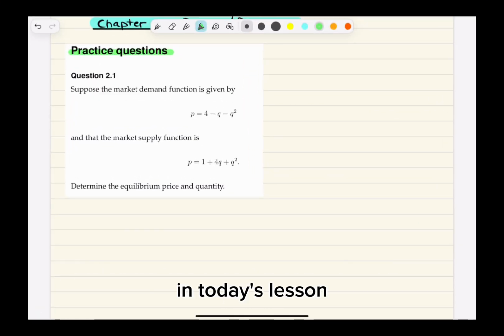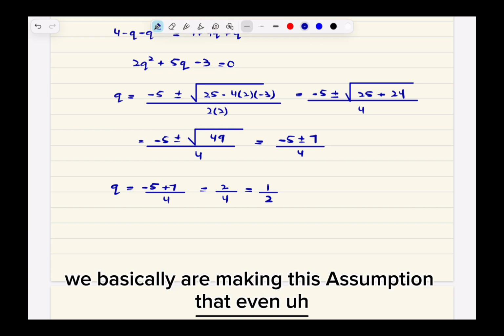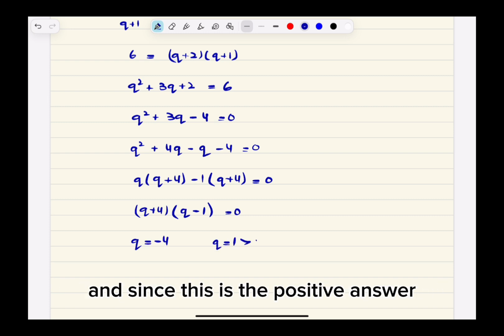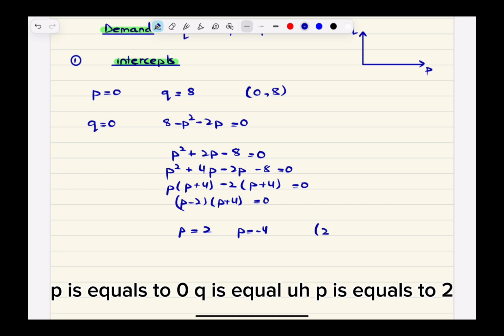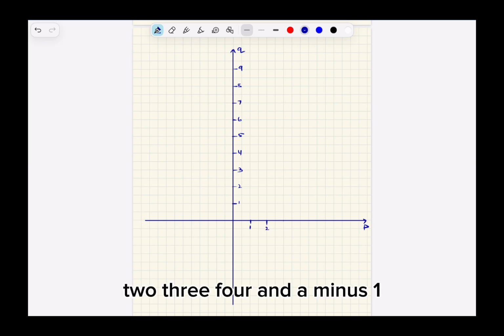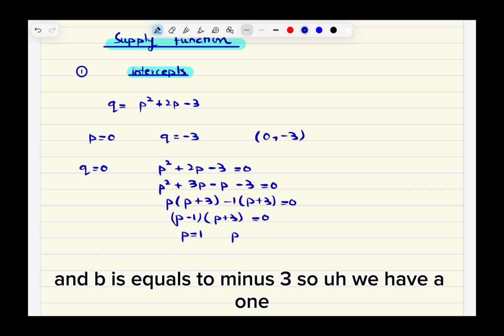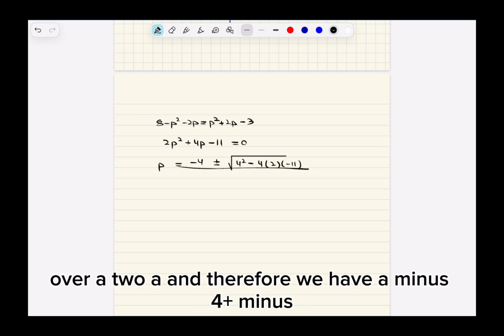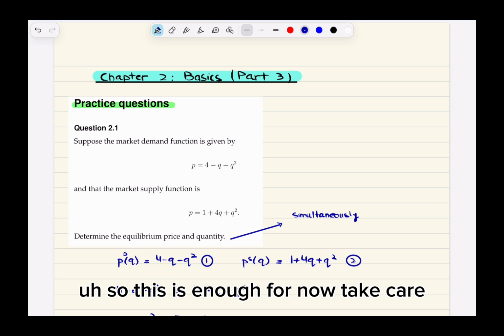🌿(PART 3) — Chapter 2: Basics | Solved Questions (UOL/LSE)🌿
In this series, I solve the key activities, practice questions, and sample examination questions from Chapter 2: Basics of the University of London EMFSS Mathematics 1 study guide.

Topics covered include:
• Basic notations
• Simple algebra
• Sets & numbers
• Functions and inverse functions
• Composition of functions
• Powers
• Graphs and quadratics
• Polynomial functions
• Simultaneous equations
• Supply & demand functions
• Exponentials & logarithms
• Trigonometry
• Further applications of functions

This video focuses on clear, step-by-step problem solving, ideal for exam preparation and revision.

Perfect for UOL/LSE EMFSS students who prefer learning through solved examples rather than long theory lectures.